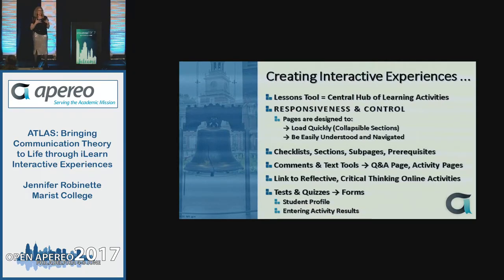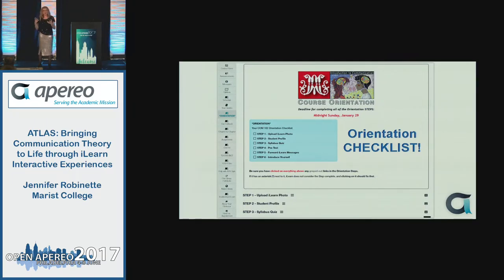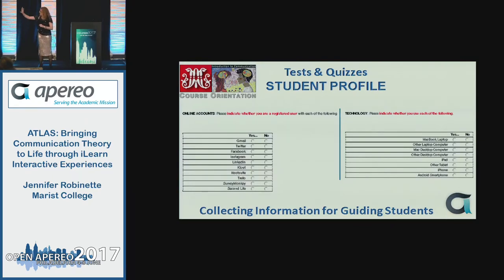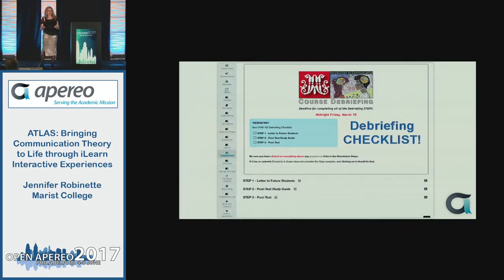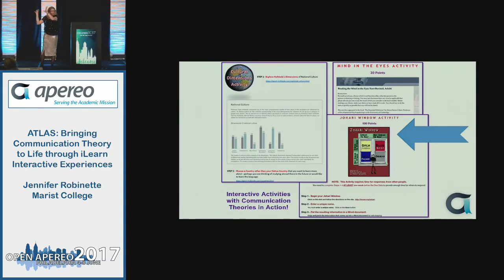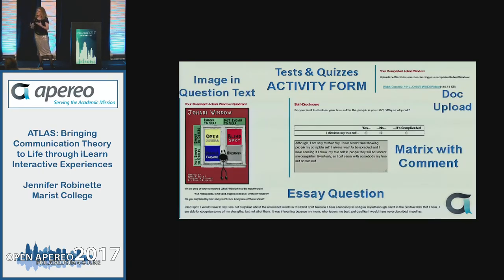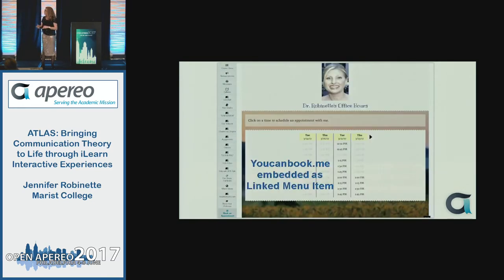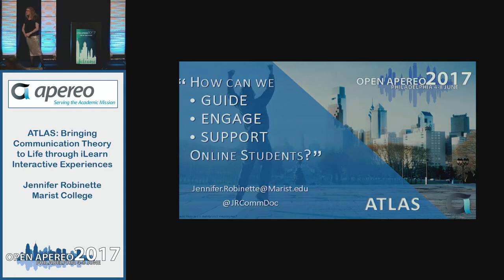ATLAS: Bringing Communication Theory to Life through iLearn Interactive Experiences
Presented by: Jennifer Robinette - Marist College

The "Introduction to Communication" online class is a virtual threshold to the communication major at Marist College. All communication majors are required to take the course, in-person or online, and students from many other majors take it as an elective. When developing a new site for the class, iLearn tools enabled me to bring theory to life for students by creating experiences with communication theories in action that would be impossible in a traditional classroom. These interactive activities involve online skill challenges and reflective tasks soliciting feedback from family and friends to cultivate self-awareness, theory application, and critical thinking skills.